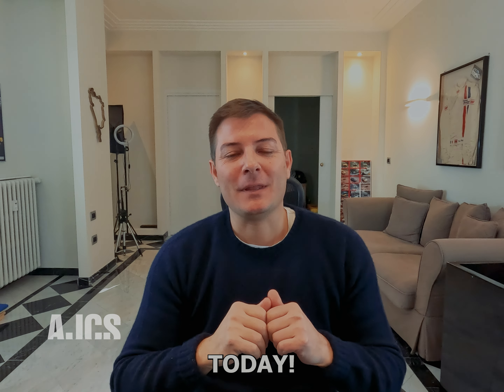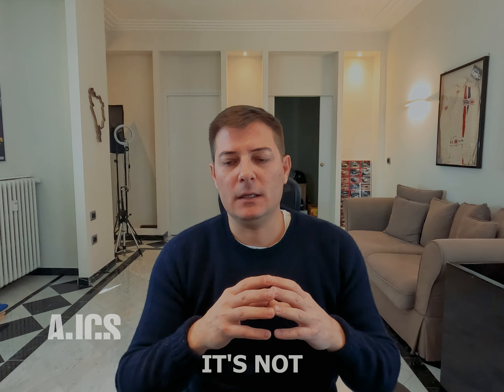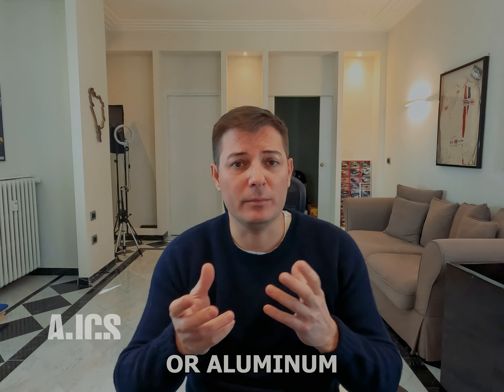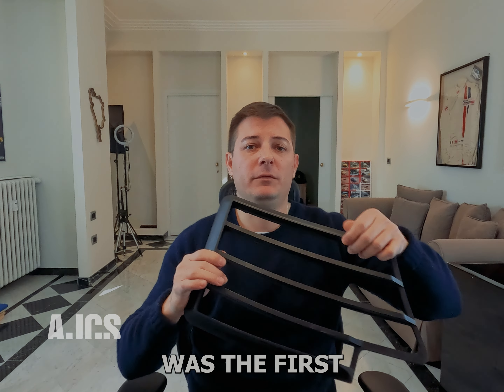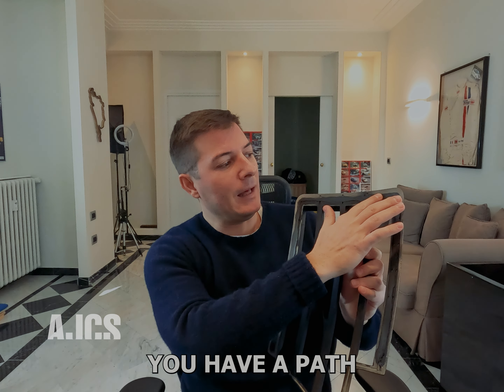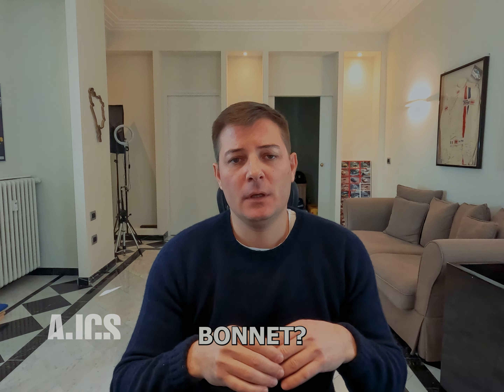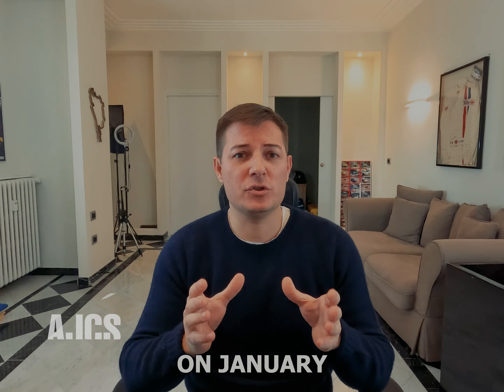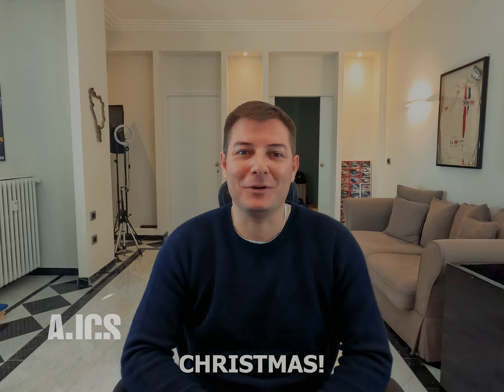Toyota GR Yaris: Carbon hood or WRC Hood Vents Kit?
You hit the track and your GR Yaris is overheating?
Experiencing high speed understeer?
Looking for a solution?
We developed a beautiful GR Yaris Hood Vents kit, aero package, that massively improve cooling and eliminate the aerodynamic lift all cars experience at speeds starting from 80 Kmh.
This is the best performance modification for the money, and you will actually improve lap times!

Also some insights on Your FAQ's: difference between retaining the OEM aluminum hood opposed to aftermarket carbon hoods.

For placing orders, please send DM or contact on Instagram @ajclubsport

TIMESTAMPS
00:00 - Introduction
01:06 - Aluminum hood or Carbon hood
03:25 - Aerodynamic Hood Vents Kit
06:20 - Performance Benefits
11:20 - Outro